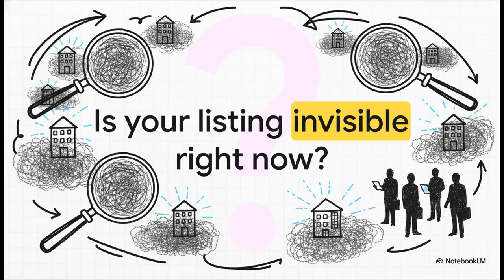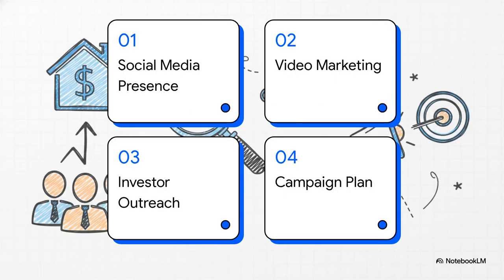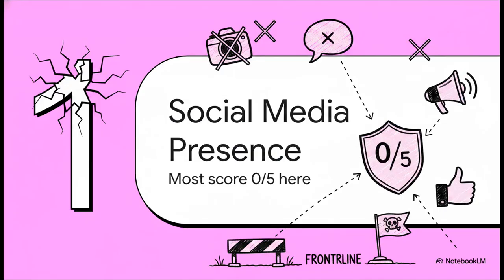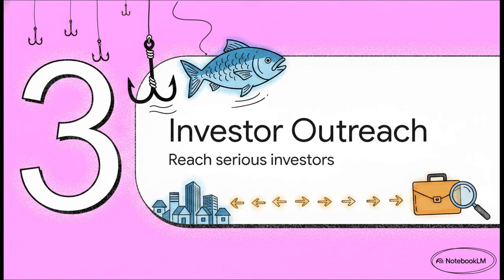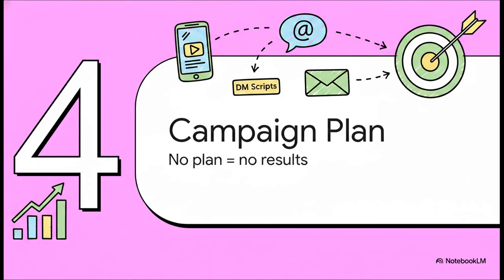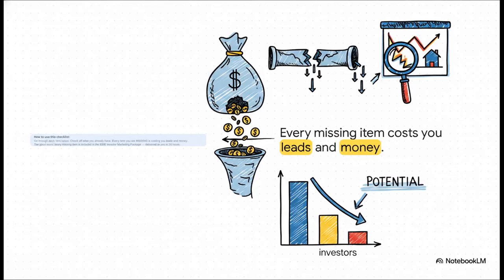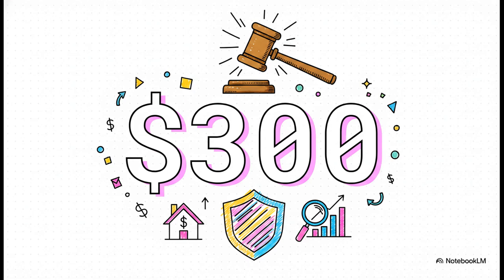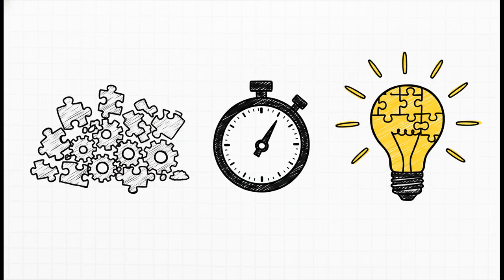New Jersey-licensed real estate agent and Investor. Welcome referrals around the world.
Unlocking Real Estate Success in New Jersey! 🏡🔑 As a New Jersey-licensed real estate agent with a background in accounting, I'm here to help sellers like you navigate the market with confidence and maximize your property's value. Discover current trends, expert insights, and more on my channel. Let's achieve your real estate goals together!

As a mom who has done it and knows there are a TON of videos and Tutorials, Tips, Tricks, and Strategies videos to get you started, YouTube ranking tutorials, and many cool ideas to help you gain 10x more of your result with ease and less trail an error!

Here is a free sample of exactly what you receive in your $300 package: [ 620 Dock Street Google Doc Ready to get yours built? Delivered in 24 hours!

• About*
I am a mom of 2 boys and have succeeded in creating 2 other businesses, I have packaged my knowledge and experiences throughout my years to create a course. And I will succeed in creating content, digital products, courses that help real women, moms become successful.